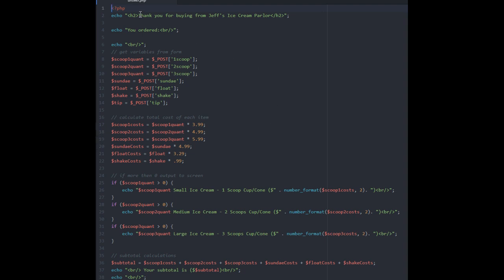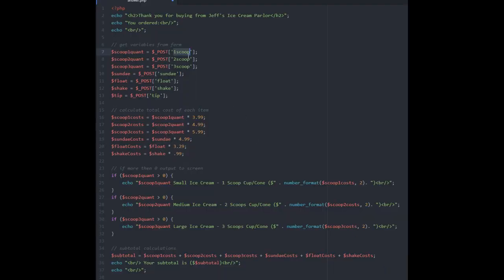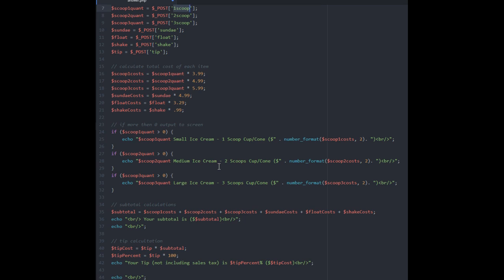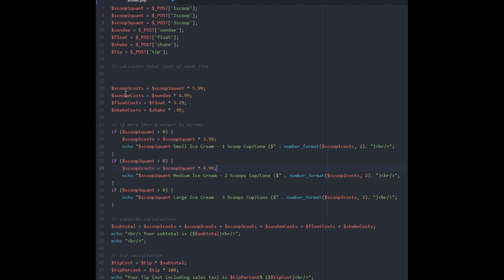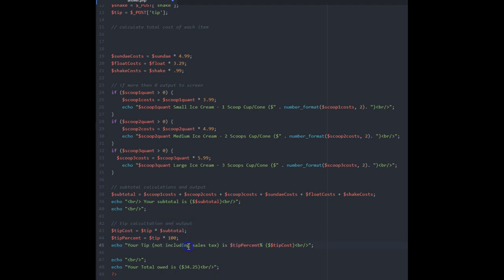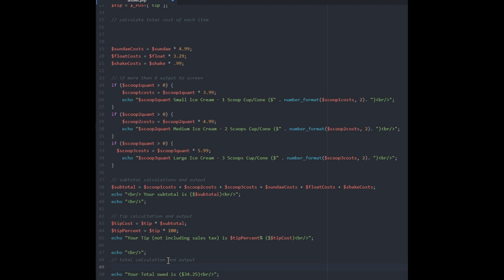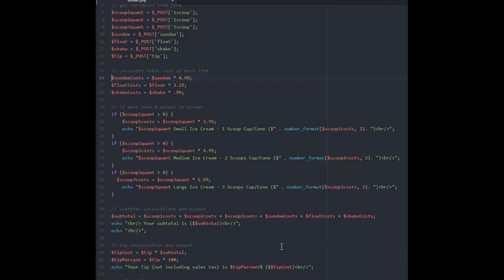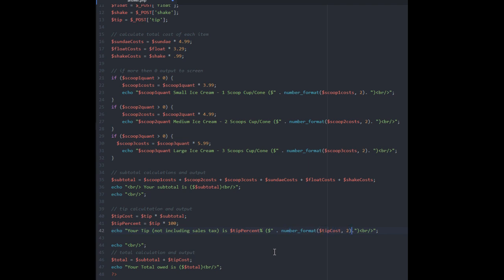4210 - Midterm Practice Step 6 - Creating the PHP Result Page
Step 6 - Atom - Create the result file and name it result.php. Start by getting all the variables from the form. Then do the calculations for the output of the main items purchased. Output them if they have a quantity. Then do the calculation and output of the subtotal, tip, sales tax (7%), and final amount. Comment everything.